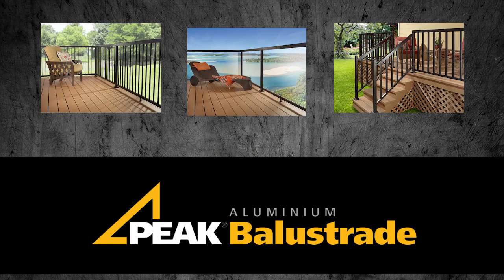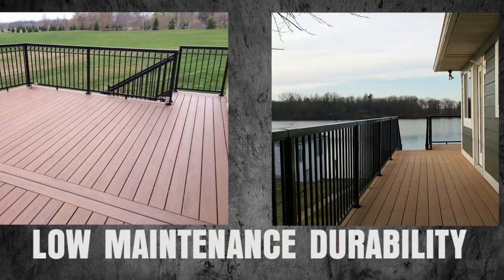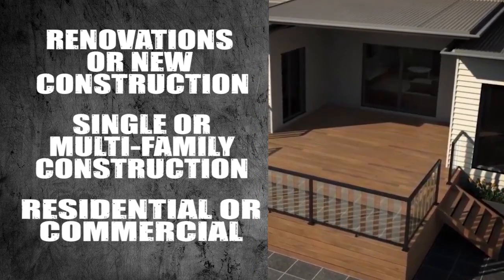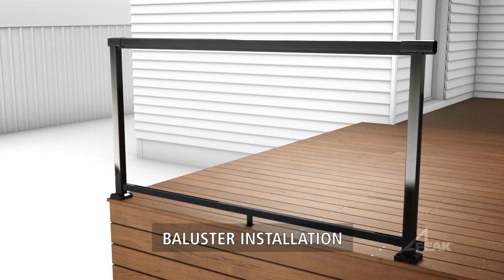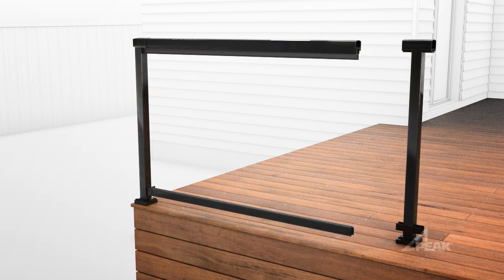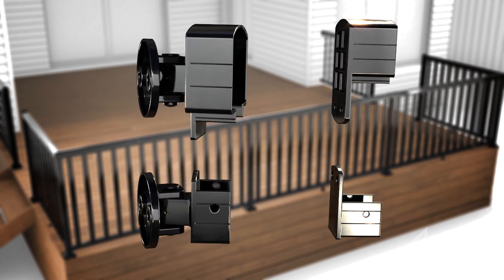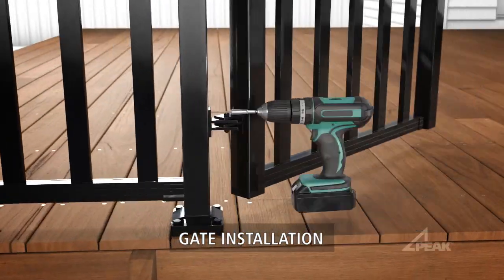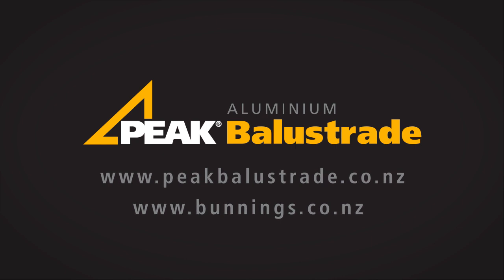Peak Aluminium Balustrade